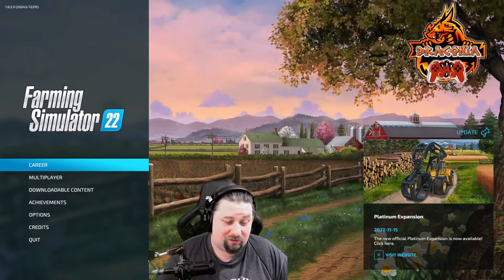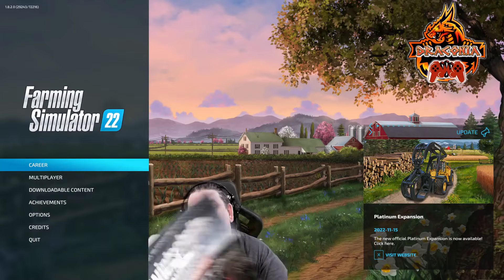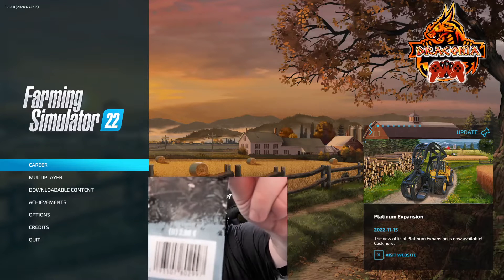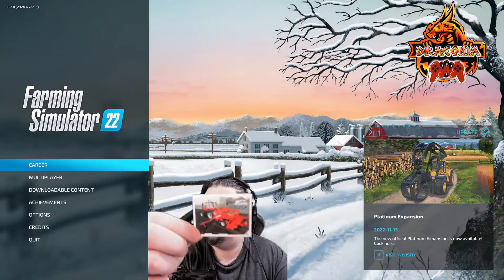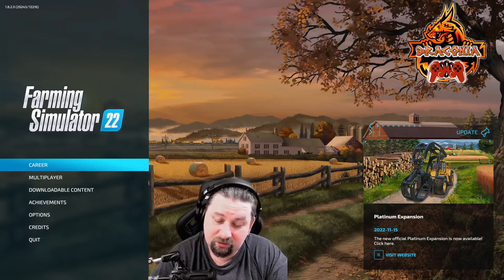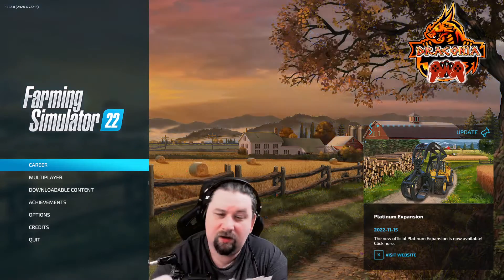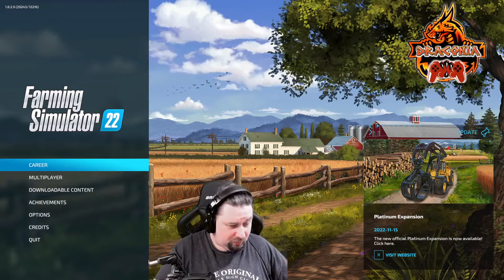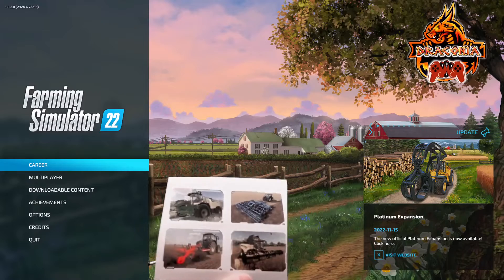Landwirtschafts Simulator DAZ STICKERALBUM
We invite you to great fun and a great relaxing time

Draconia Team
TheMrRei

Technicians
PrEZeS
prezesinioo

Graphic
Sakura